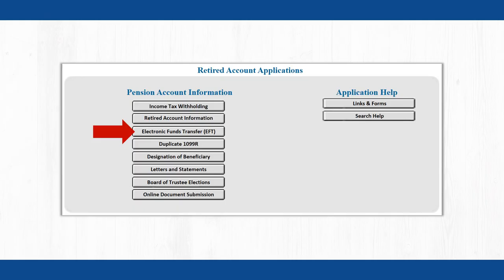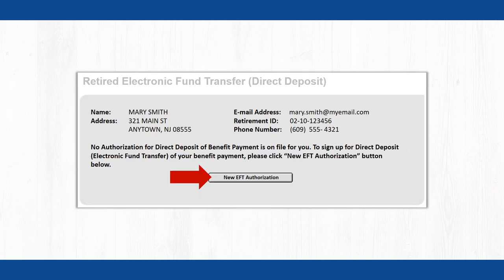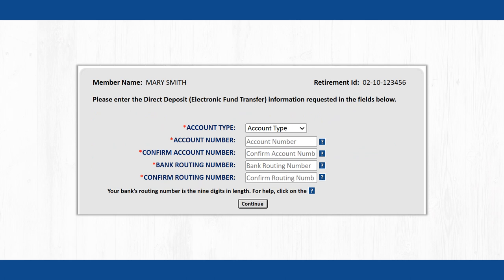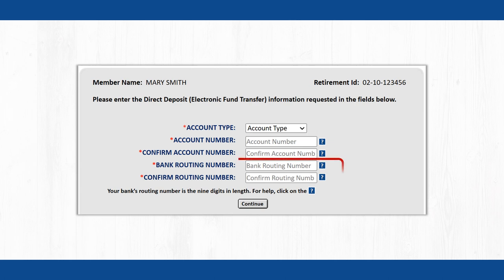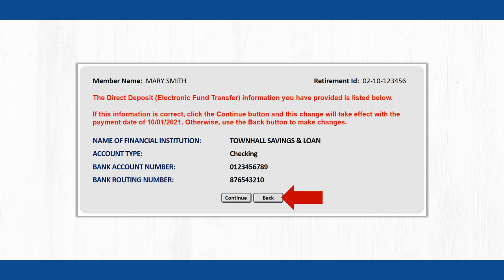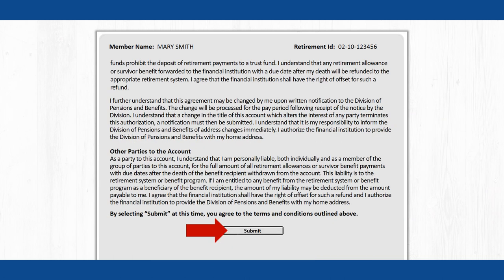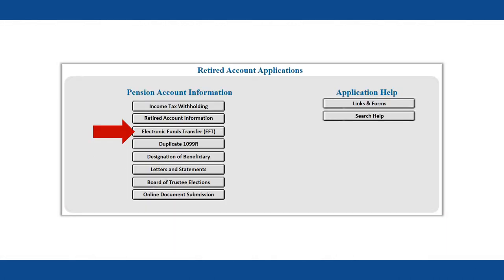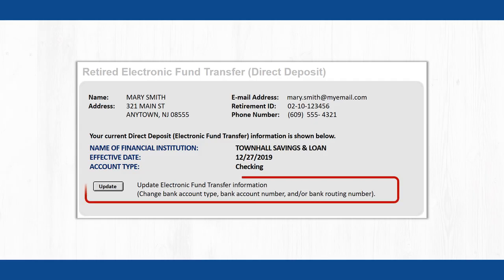Direct Deposit – Electronic Funds Transfer (EFT)